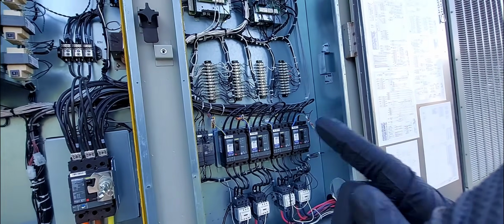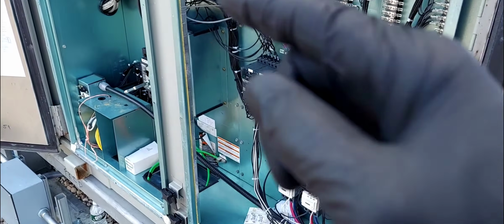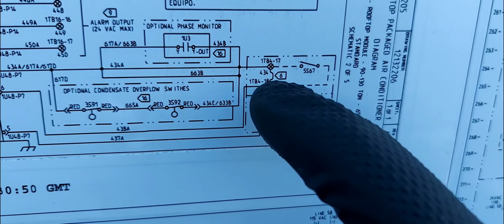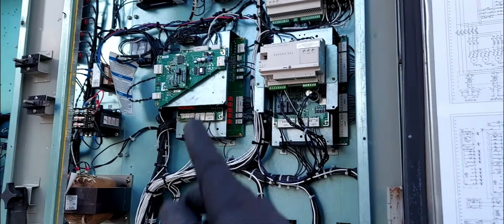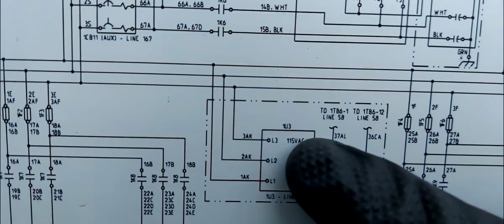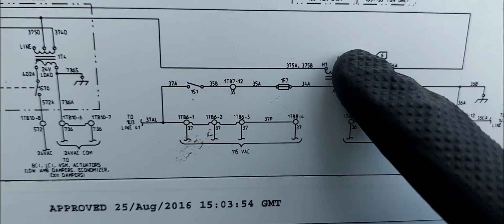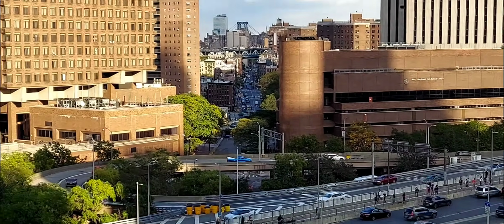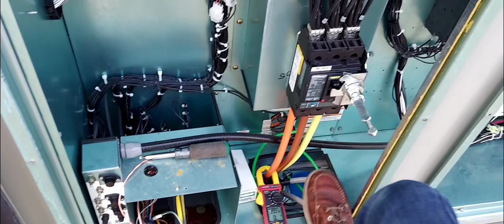HVAC TROUBLESHOOTING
Trane RTU with intellipak troubleshooting
Commercial hvac no cooling service call, trane intellipak display showed external stop, I troubleshooted and found this had nothing to do with external it was an internal  problem.